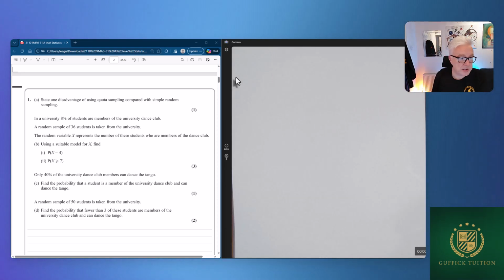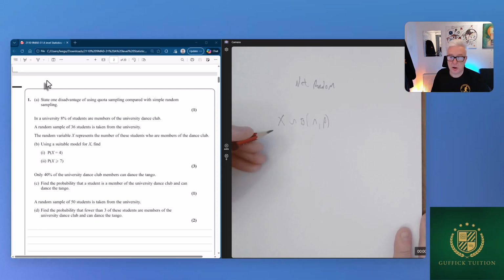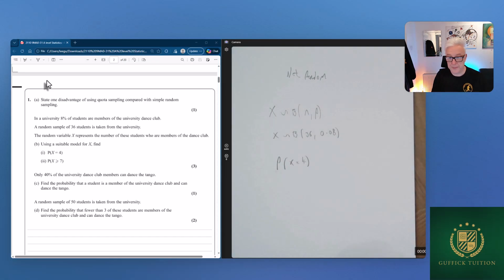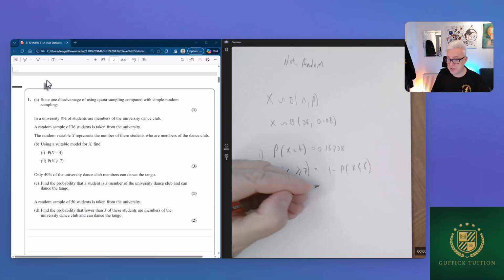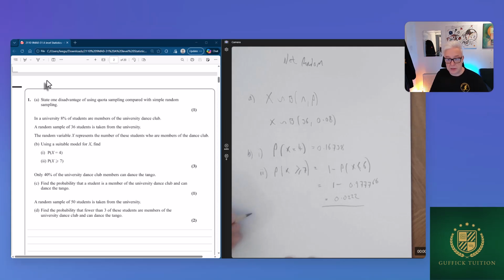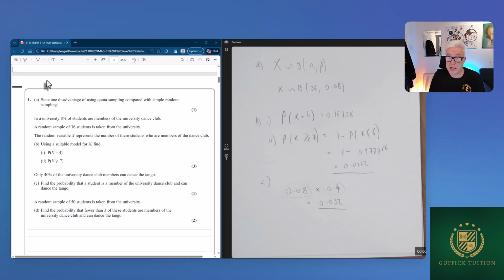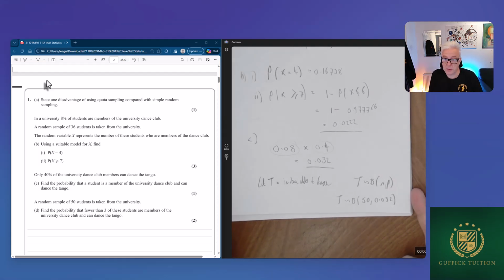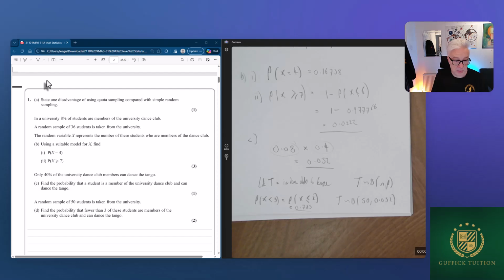The Binomial Distribution (Q1 A2 P3 Statistics 2021)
📞 𝗕𝗼𝗼𝗸 𝗮 𝗳𝗿𝗲𝗲 𝗰𝗼𝗻𝘀𝘂𝗹𝘁𝗮𝘁𝗶𝗼𝗻 In this video, Lee Guffick works through Question 1 from the A-Level Statistics Paper 3 (2021), focusing on sampling methods and the Binomial Distribution.
The question begins with a conceptual comparison between quota sampling and simple random sampling, before moving into a structured binomial model involving university dance club membership. Lee carefully explains why the binomial distribution is appropriate, how to identify the correct parameters, and how to calculate both individual and cumulative probabilities using a calculator.
The later parts of the question extend the model by introducing combined probabilities and a new binomial variable, showing students how exam questions build layers of difficulty while testing the same core ideas. Throughout, Lee highlights common pitfalls and shares clear examiner-style reasoning to help students secure full marks.
This is an excellent walkthrough for students preparing for Edexcel A-Level Maths (Statistics) who want to strengthen their confidence with binomial modelling and calculator techniques.
⏱️ TIMESTAMPS:

0:00 – Disadvantage of quota sampling vs simple random sampling

0:27 – Identifying the binomial model and parameters

1:15 – Calculating P(X = 4) using binomial PD

2:01 – Calculating P(X ≥ 7) using cumulative probability

3:34 – Combined probability: dance club and tango

4:28 – New binomial variable and “fewer than” probabilities

6:05 – Final answer and exam advice

✏️ TOPICS COVERED:

Sampling methods (quota vs random sampling)

Identifying a binomial distribution

Binomial probability (PD)

Cumulative binomial probability (CD)

“Greater than or equal to” and “fewer than” questions

Combined probabilities and new random variables

💯 EXAM TIPS:

Always justify why a binomial model is suitable

Be precise with inequality wording (greater than, fewer than)

Know when to use binomial PD vs CD on your calculator

Multi-part questions often reuse earlier results